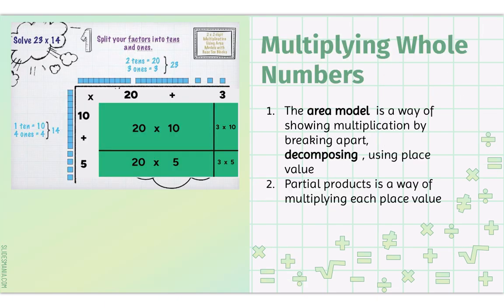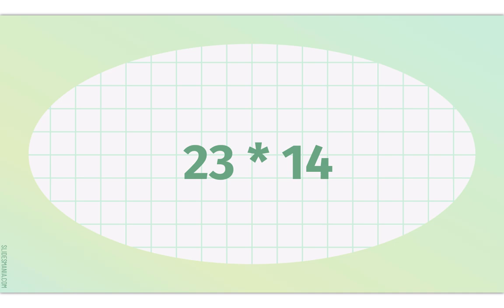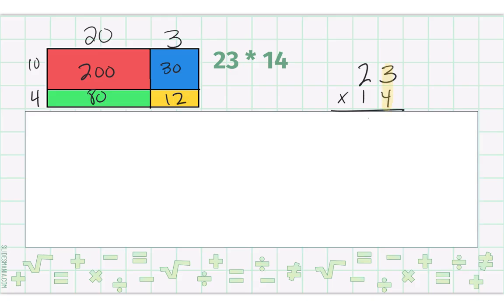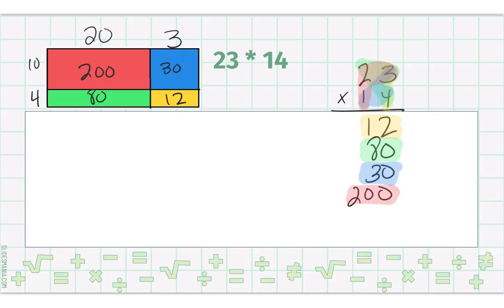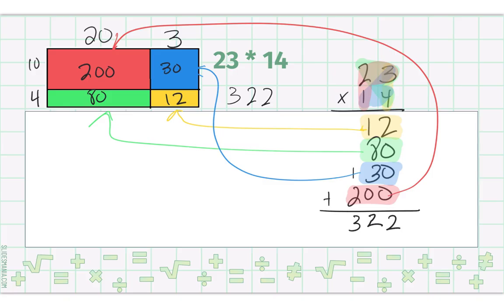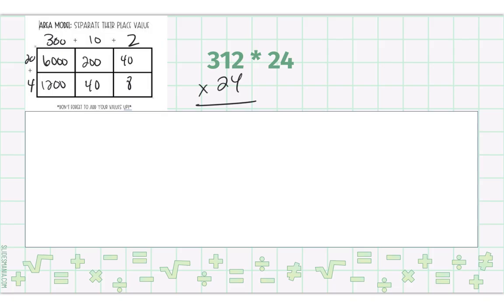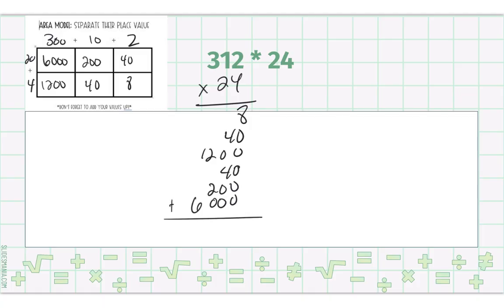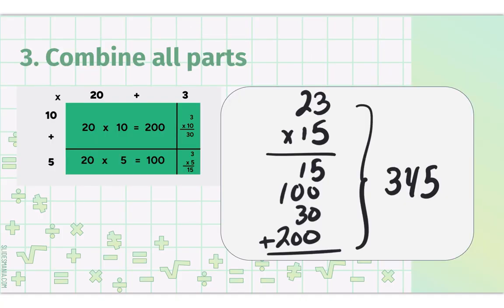Multiplying Whole Numbers with Partial Products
Multiplying whole numbers with partial products (abstract). Linking the concept with the area model.